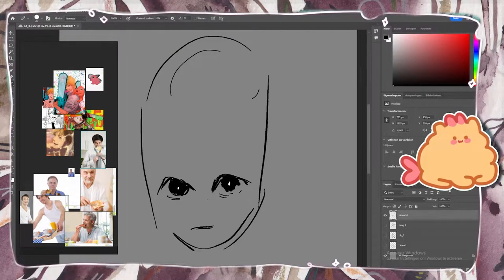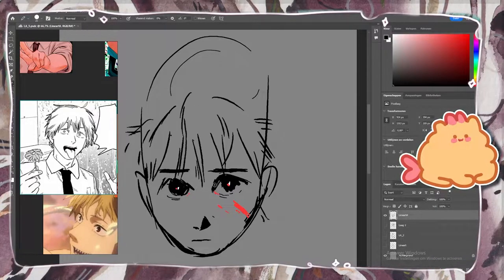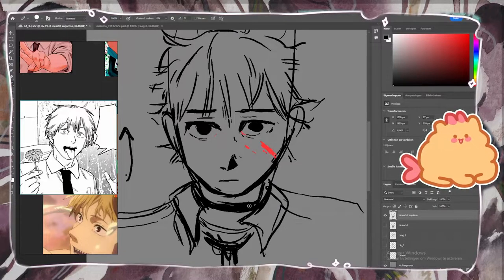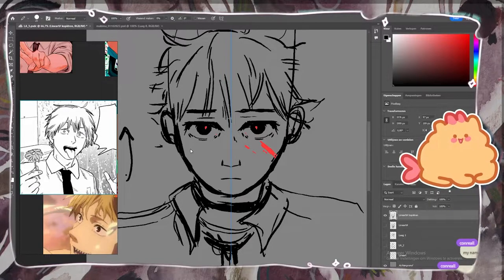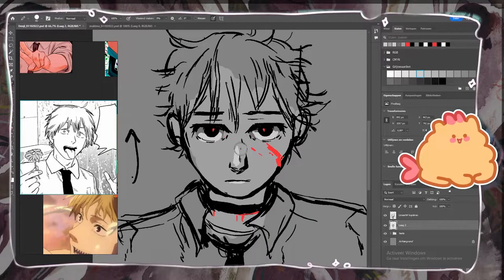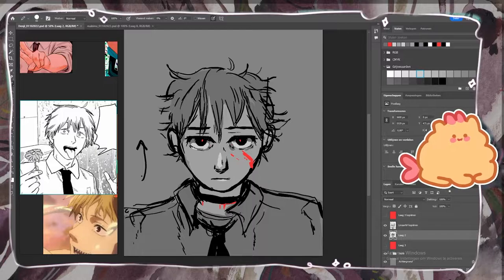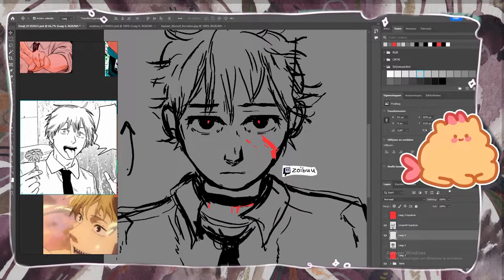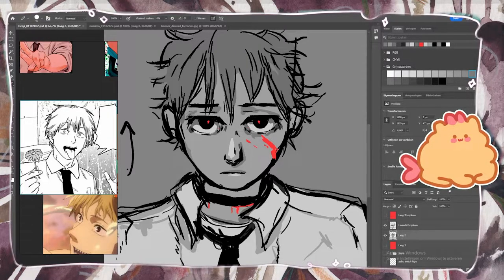DENJI [Chainsaw Man] ◆ Speedpaint & Rambles ❥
❥ Fanart of Denji from Chainsaw Man! Digital speedpaint portrait piece~
The piece is called: Seen but not Acknowledged

🖤Have you watched or read Chainsaw Man? I did read it but I still need to watch the anime! I made this fanart after finishing the manga.
✧This speedpaint was originally made on stream! If you want to see me paint or game live you can go to my twitch

★ What did I use? ★
✧ Programs: Adobe Photoshop 2022 & Live2D (and Paint to write my thumbnail texts)

✧The songs I’ve used are:
Nycto - A Cerulean State
Isaak Wolf -  Sharp Sea
Nycto - Lonesome Flower